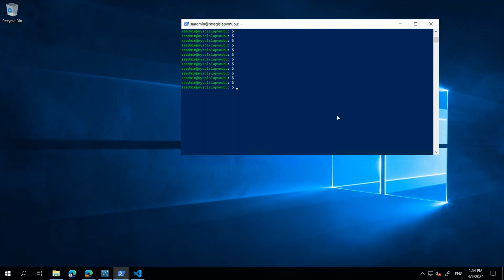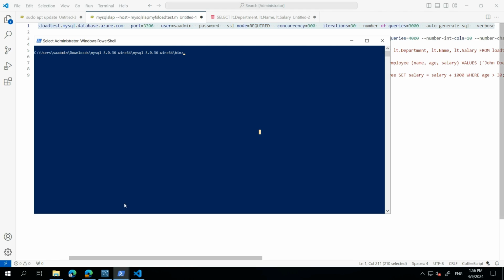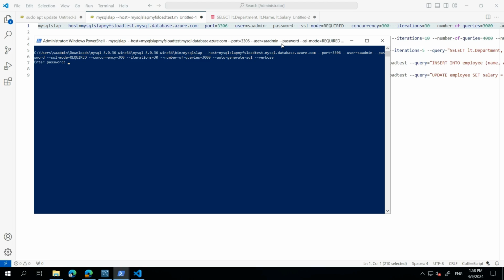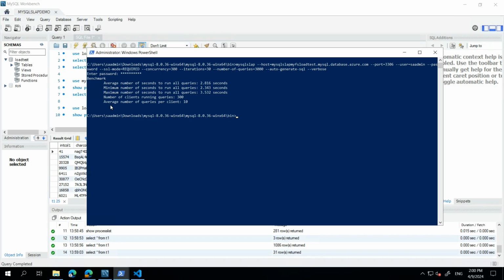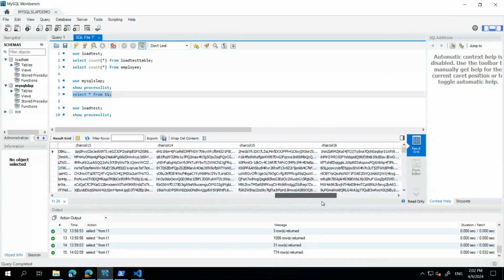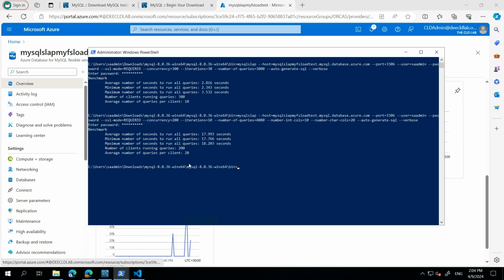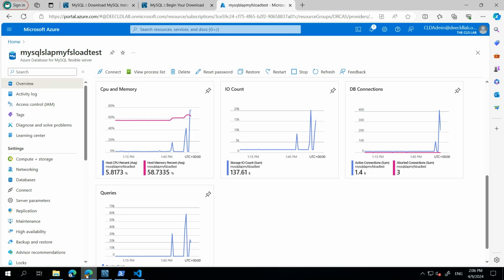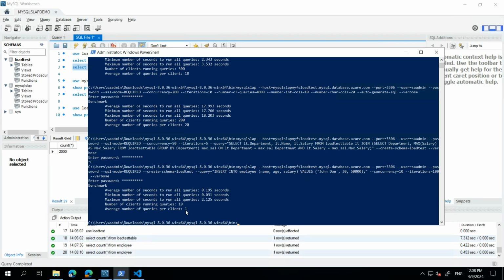Load test emulation for MySQL - Flexible Server using mysqlslap